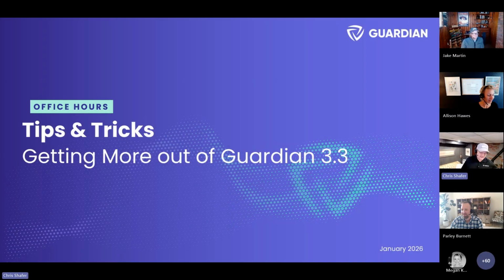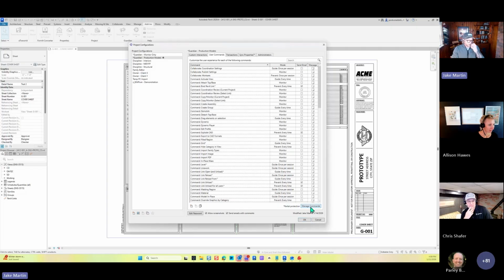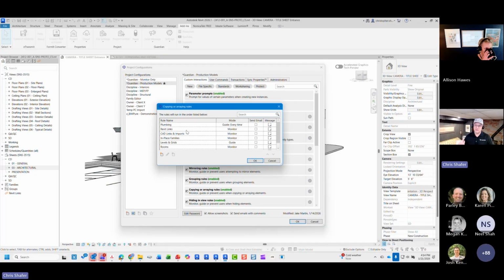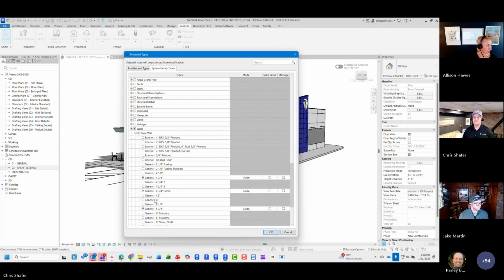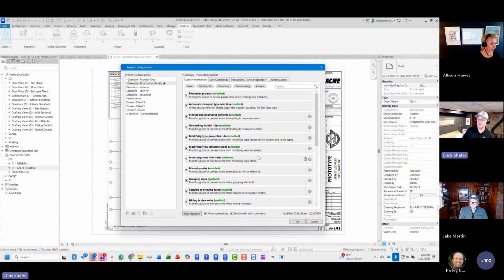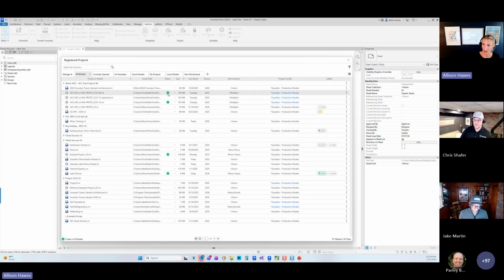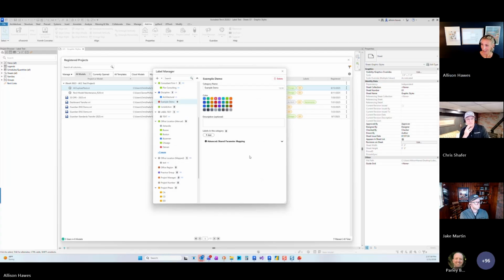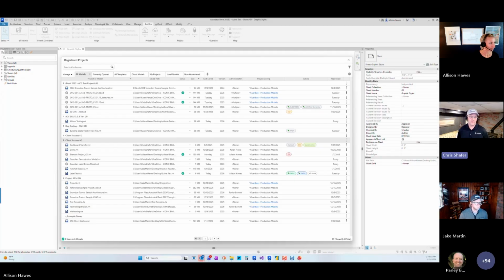Getting More Out of Guardian 3.3 | Office Hours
Guardian 3.3 introduced a new generation of project protections, expanded visibility into Revit usage, and a smoother experience for both administrators and end users.

Whether you've deployed Guardian 3.3 or are still learning what's new, this session will show you how to:
- Configure Guardian's All Commands.
- Prevent unwanted changes to Revit System Families.
- Ensure View Templates & View Filters remain properly configured.
- Get the most out of the new Registered Projects dialog.
- Structure model and project data with Labels.